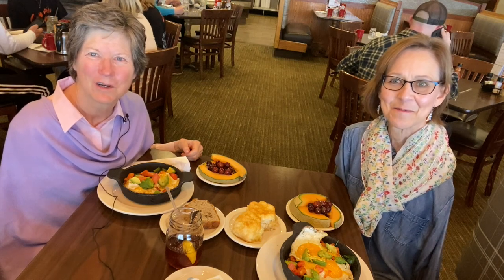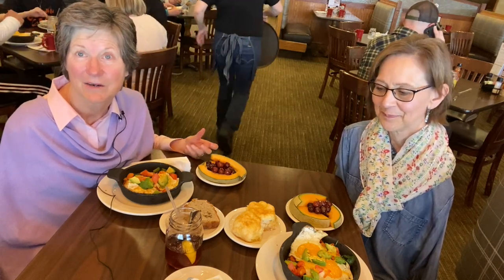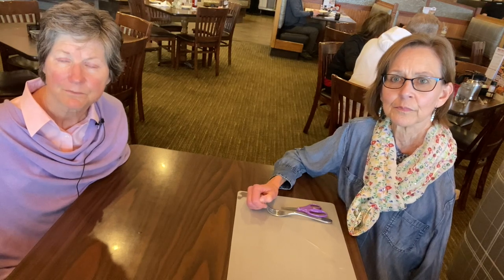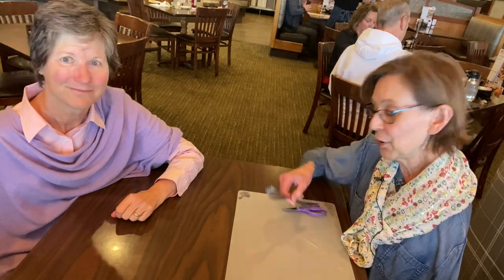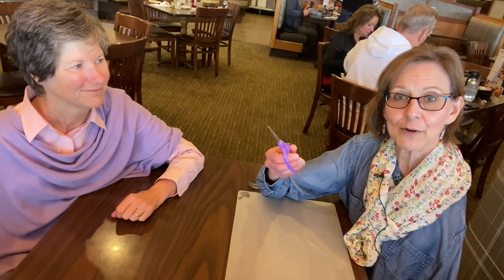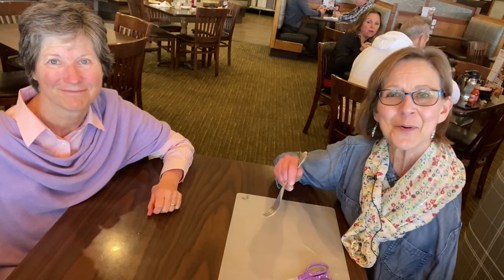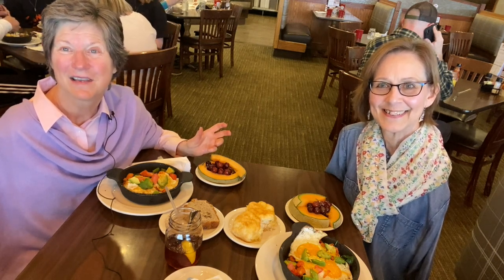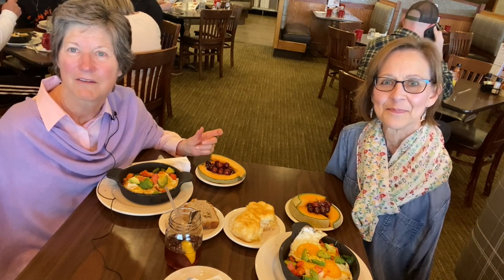Eating in a Restaurant with One Hand/Arm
This video shows how to eat in a restaurant with one hand/arm. It is intended for people who have a temporary loss of function because of breaking an arm or spraining a wrist, as well as for people who have suffered permanent upper limb limitation due to amputation, birth defect, stroke, injury, or illness. It was created by Evelyn, the host of the channel, who has upper limb loss because of radiation induced sarcoma.